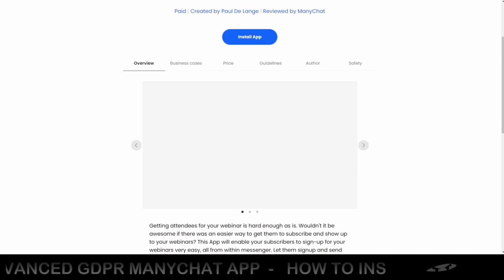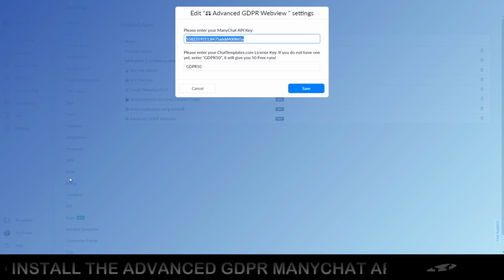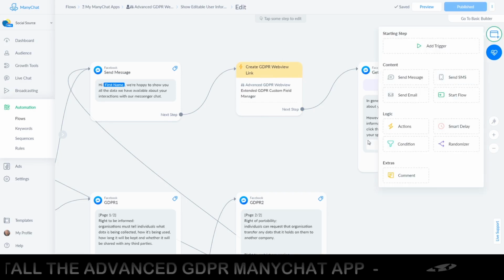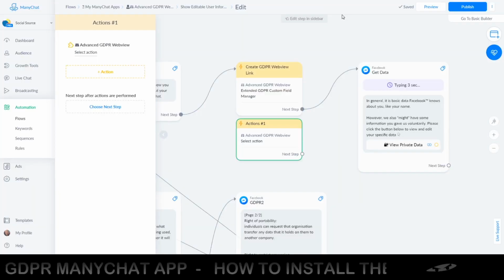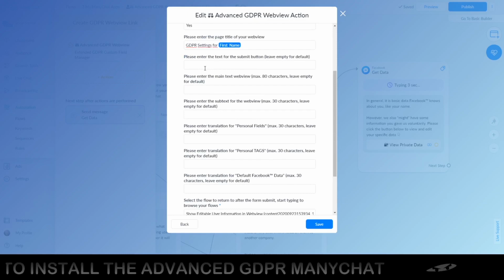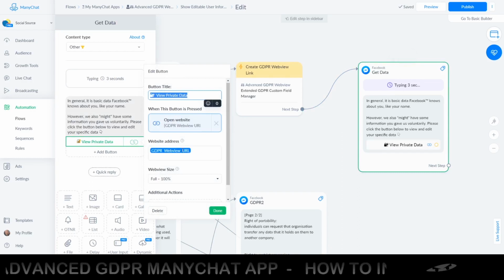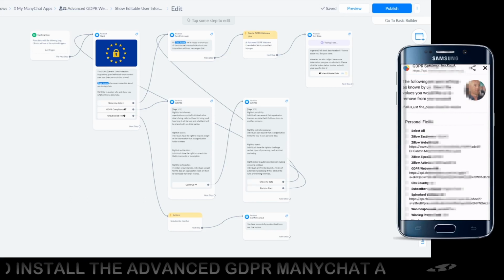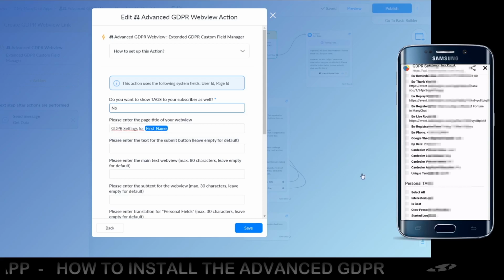How to be compliant for GDPR by using the ManyChat Appstore GDPR Action integrated in Flowbuilder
In this video I will explain how to use the ManyChat Appstore GDPR Flowbuilder Action

The new Appstore by ManyChat enables developers to create Apps to enhance the use of ManyChat flows in your chatbot.

*** Used links ***